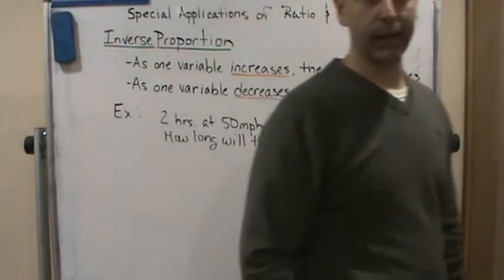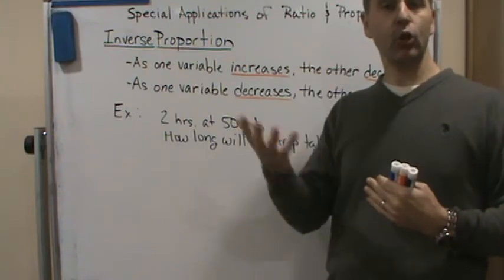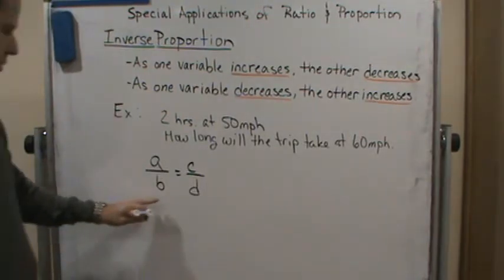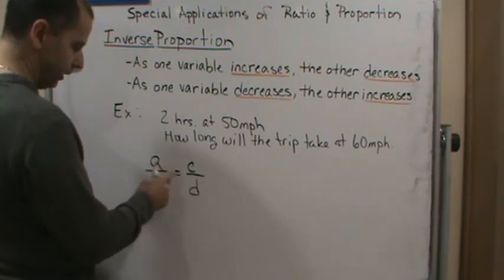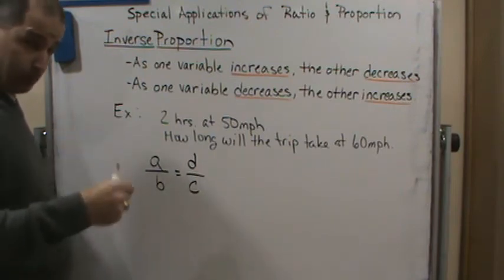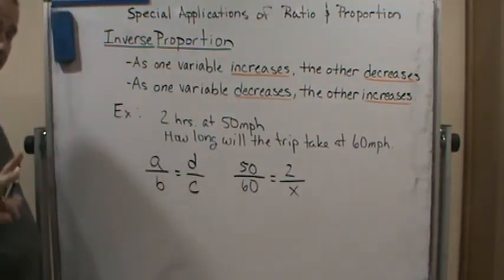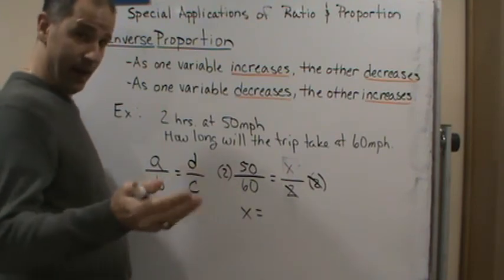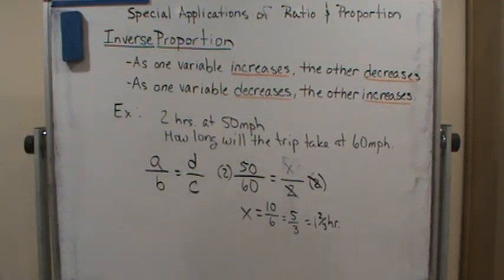WCC Tech Math Special Application of Ratio and Proportion Inverse Proportion